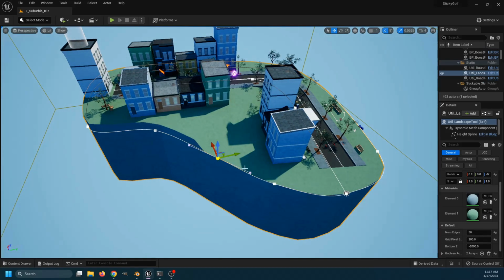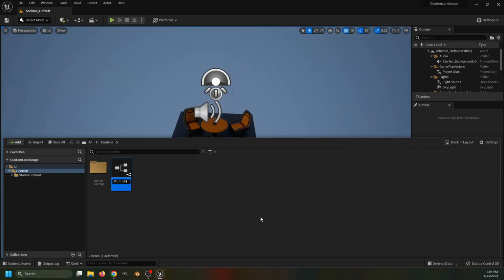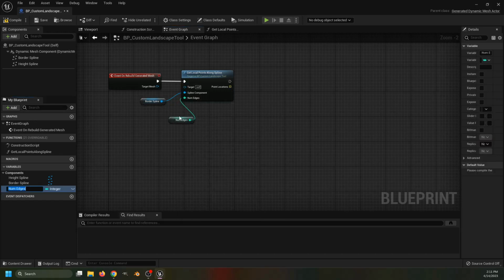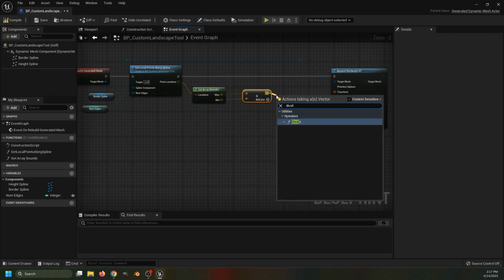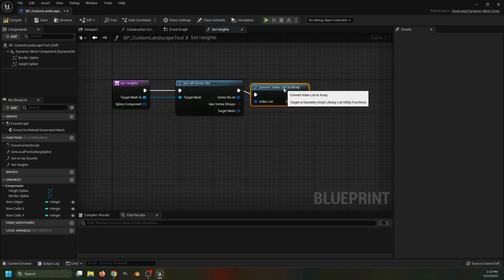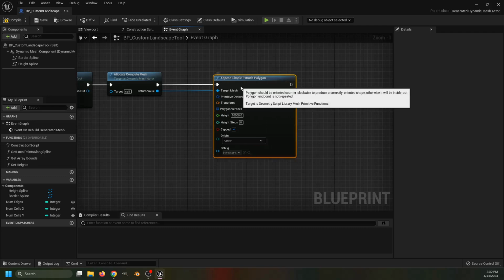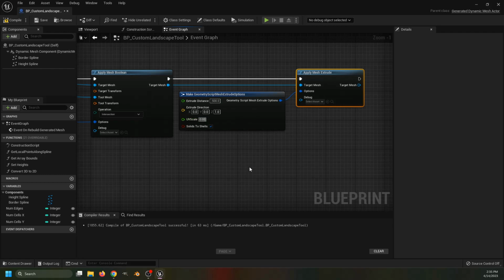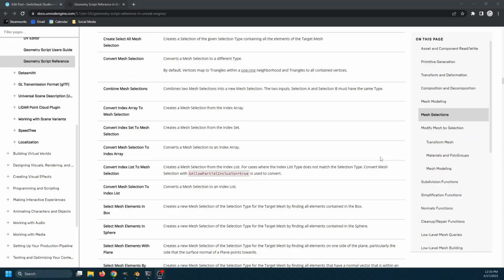Creating a Custom Landscape Tool - Unreal 5 Tutorial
In this tutorial, I'll show you how to create a custom landscape tool in Unreal using the new Geometry Script system.  If you would rather read this tutorial than watch it, you can do so

Chapters:
00:00 - Introduction
00:56 - Set up the actor
01:58 - Define the border
02:57 - Create a grid
05:03 - Set the height
06:09 - Trim the grid
07:47 - Add the sides
08:30 - Optional additions